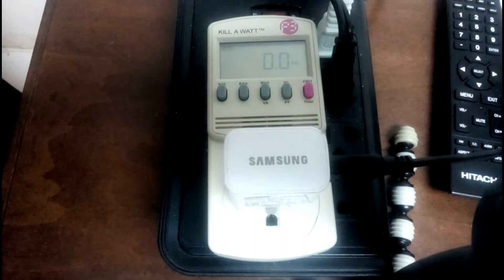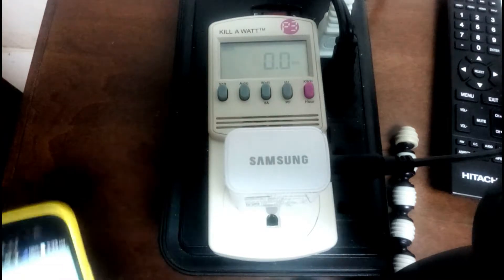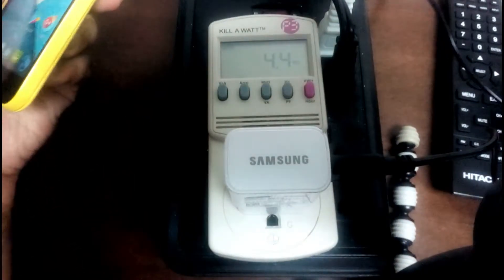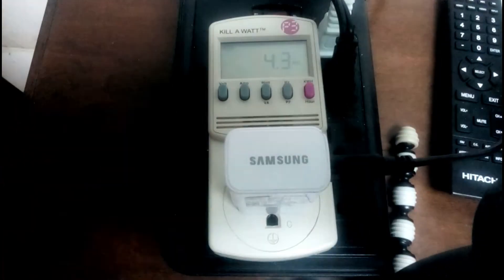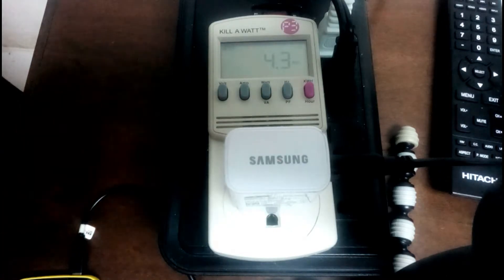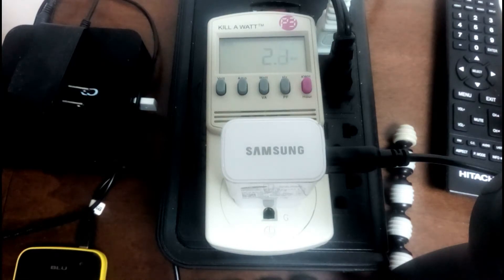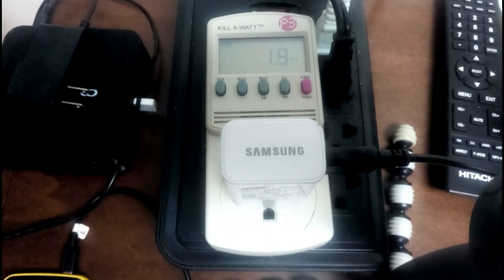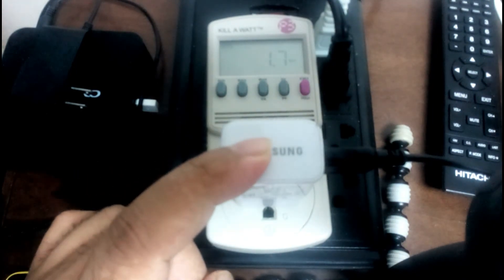How much electricity does it take to charge a phone?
In this power series, I unravel the answer to the question, how much electricity does it take to charge a phone? It looks at how much watts are used when the phone is charging and also when the phone is finished charging. Hope this answers your question!